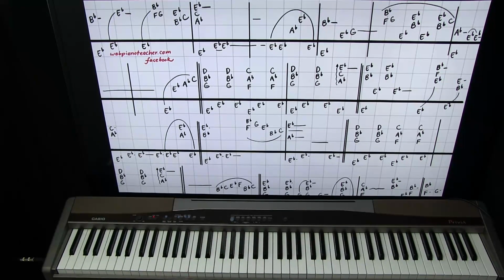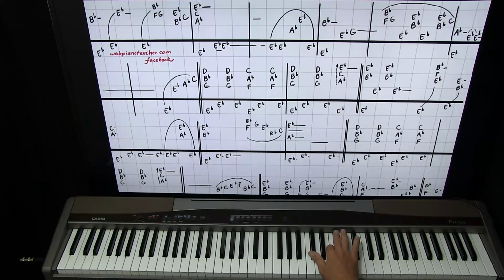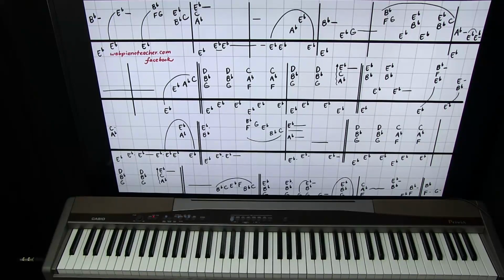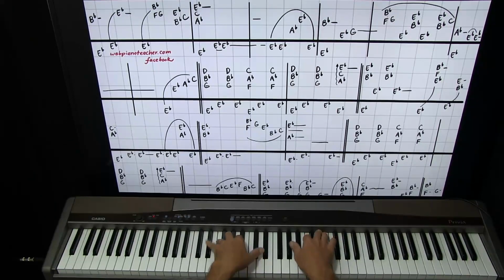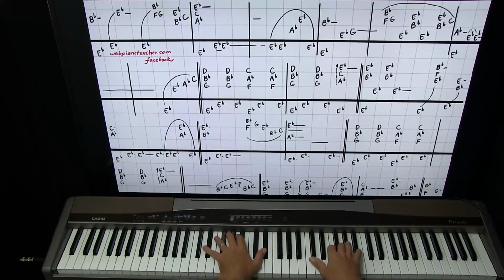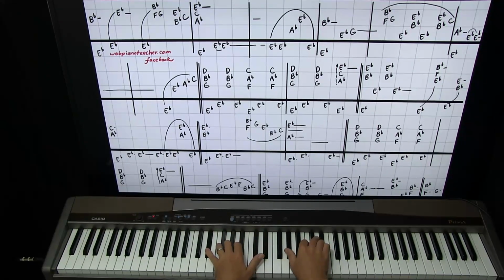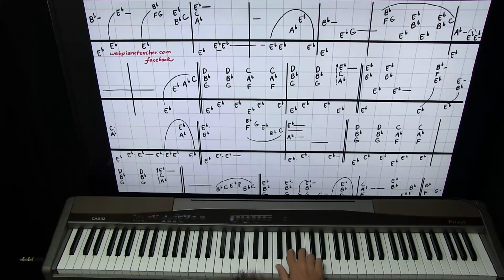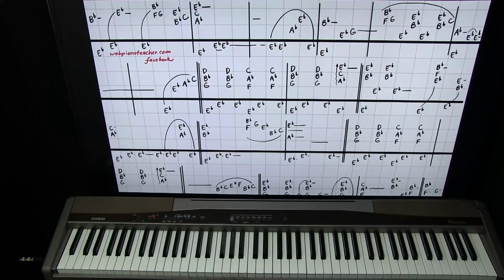Learn To Play Piano | Something To Believe In - Poisin | Accurate Lesson | Easy Tutorial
✅ Learn to play piano with Shawn’s revolutionary method

Google Reviews!

list=PLCmQmIKv8_bI83Iun0tmCk-4IOSVAxm6S